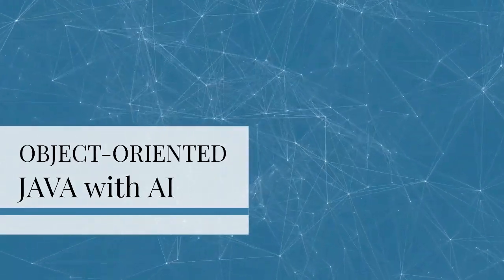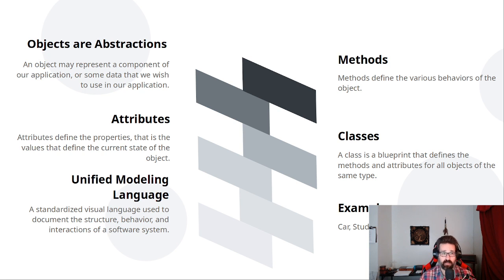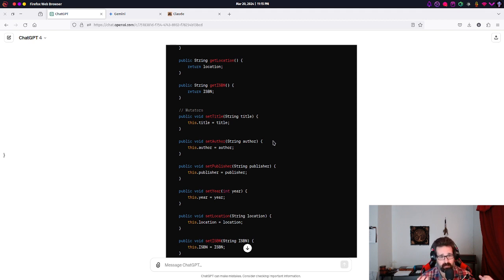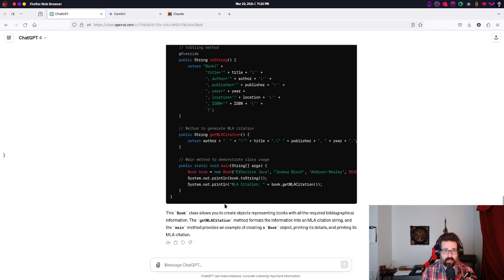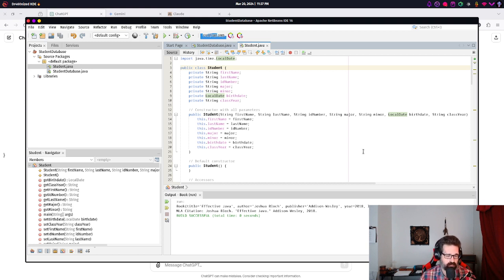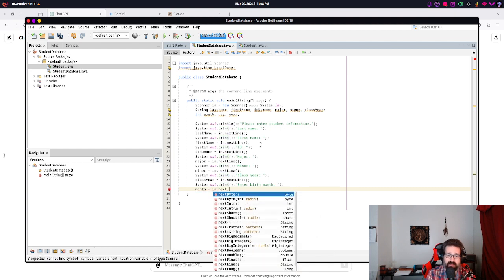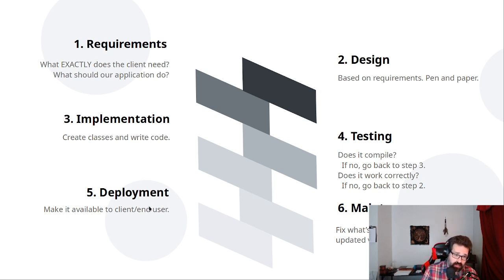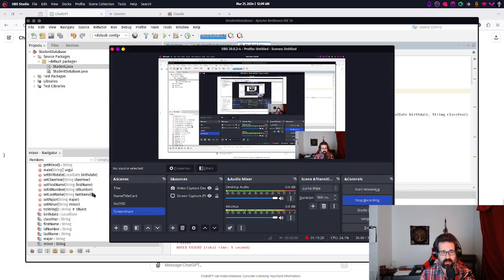Object-Oriented Design with Java and ChatGPT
Prepare to drink from the firehose! A lecture on using ChatGPT to generate Java classes.

You can sign up for the full course "Introduction to Programming with Java and ChatGPT"